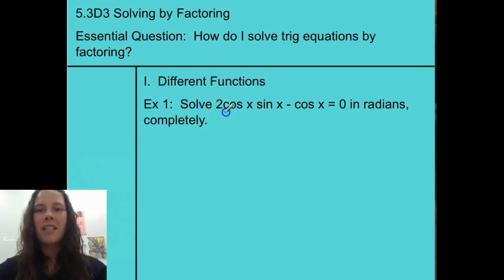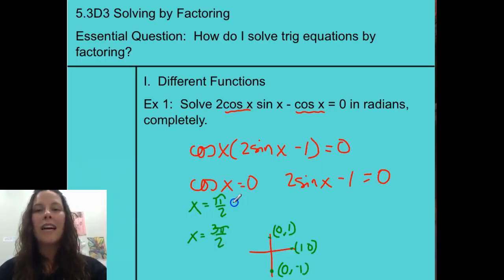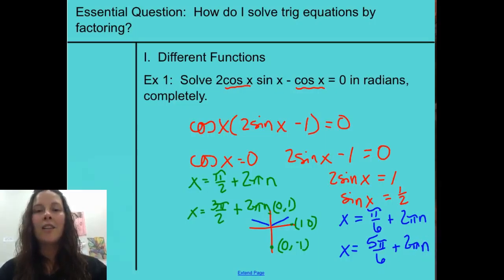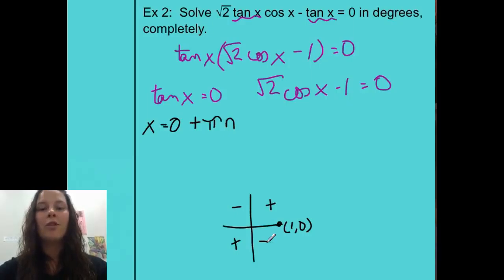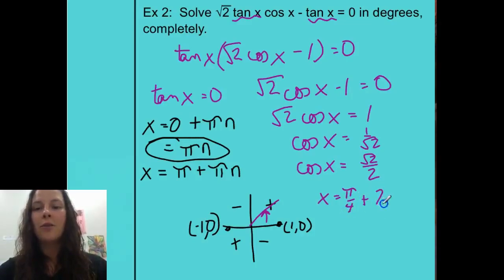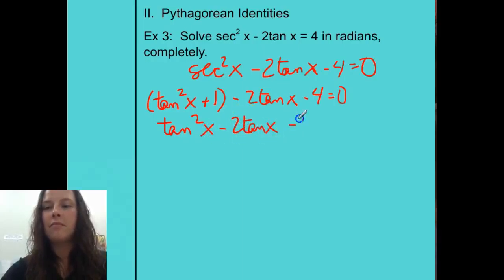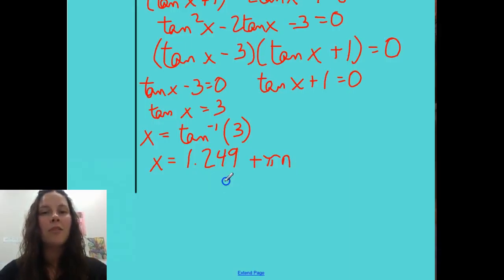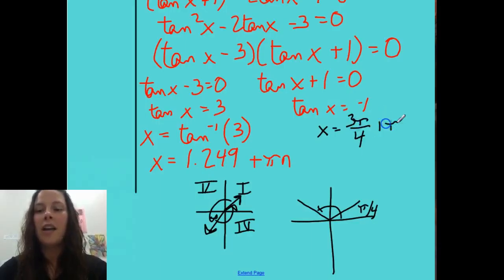5.3D3 Solve Trig Equations by Factoring